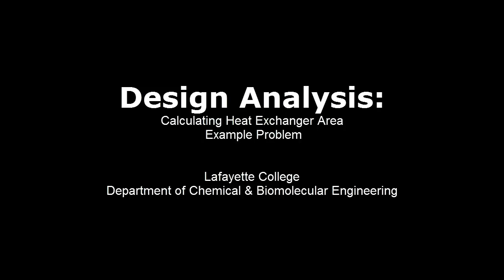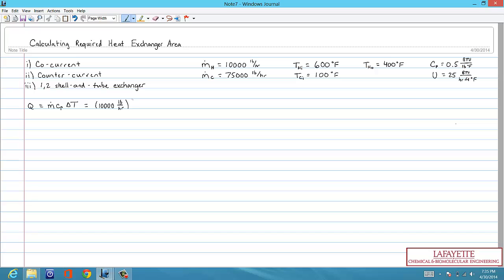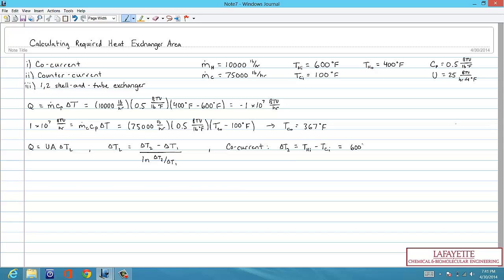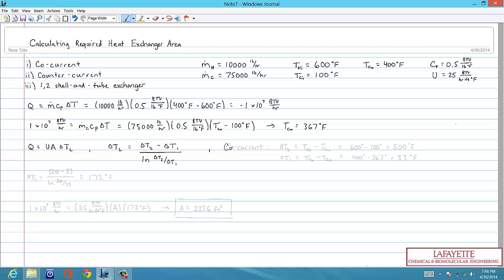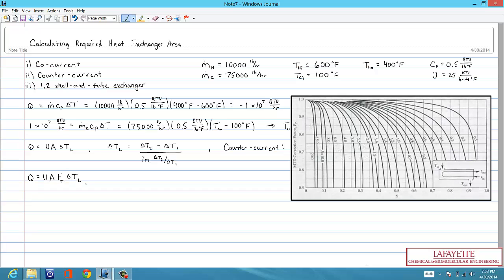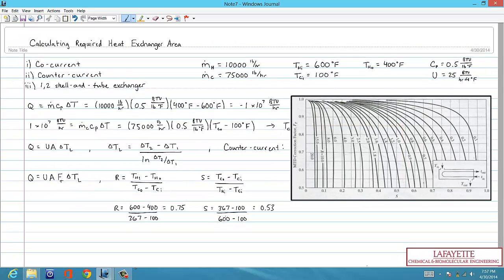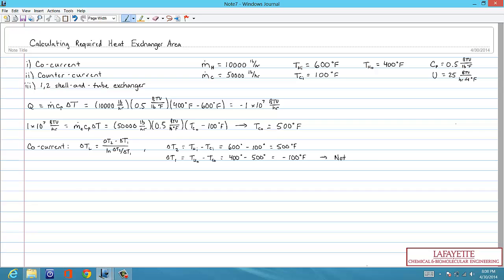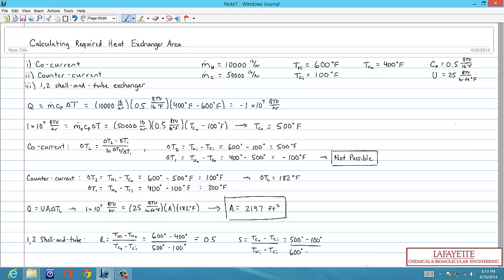Design Analysis: Calculating Heat Exchanger Area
This video provides a walkthrough for a sample Design Analysis homework problem for calculating the required area of a heat exchanger.